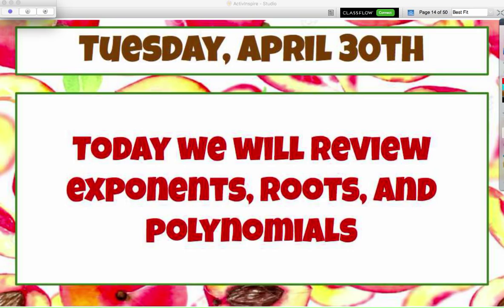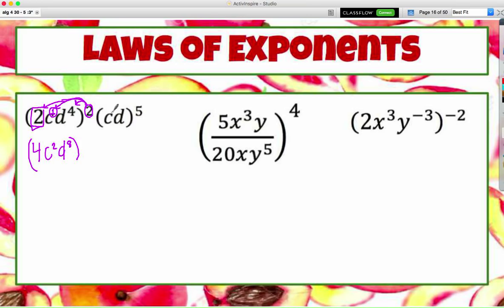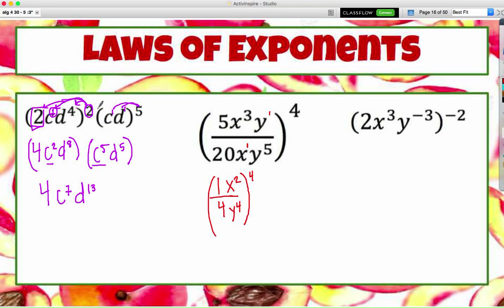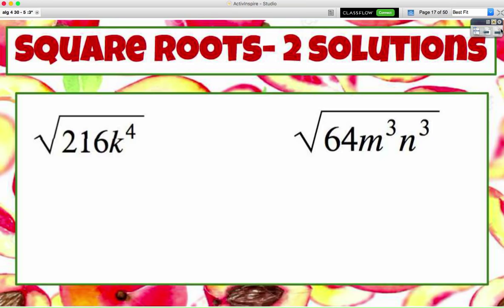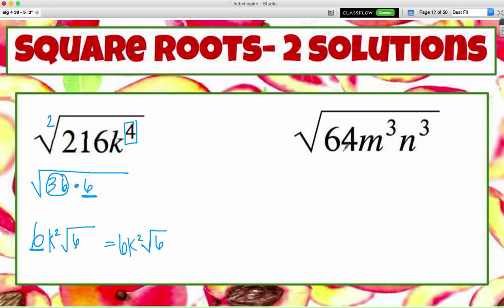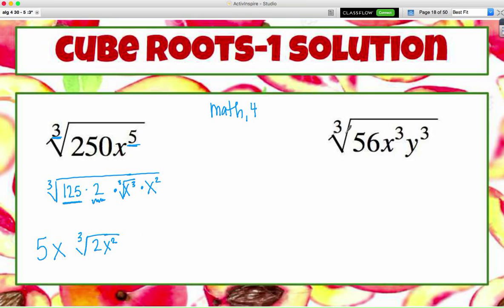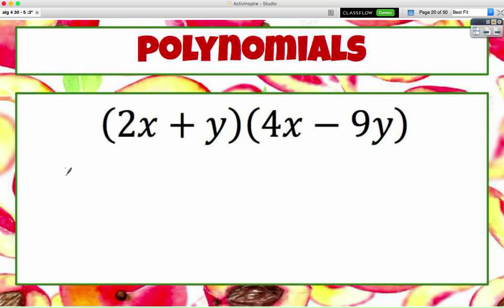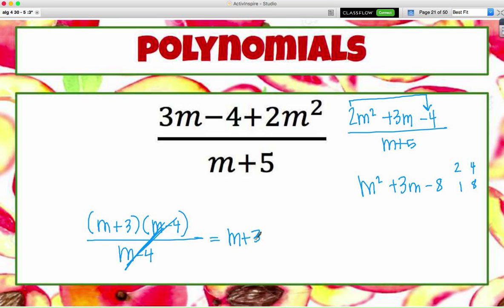Algebra 4 30